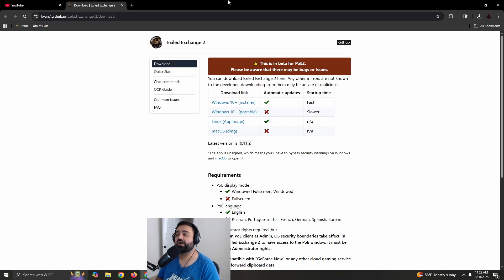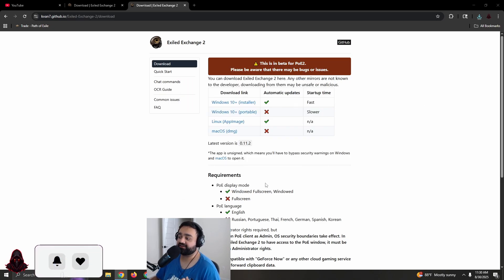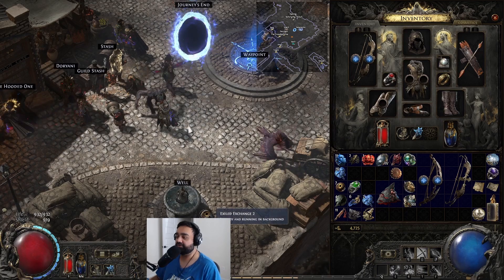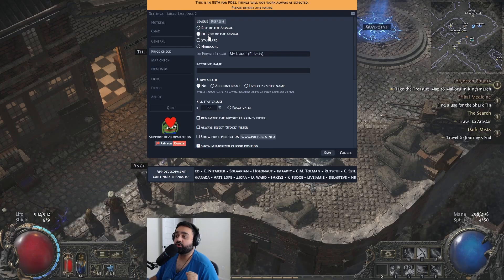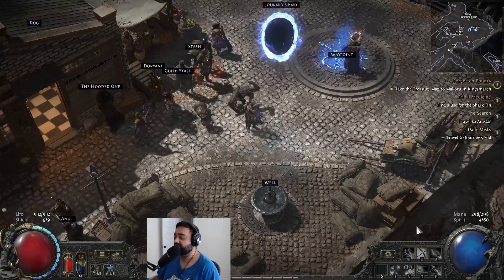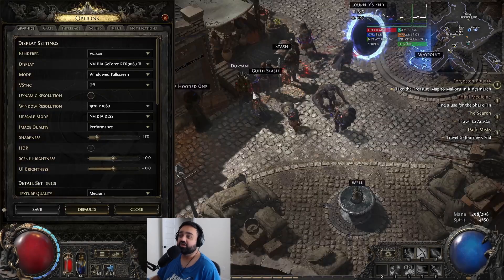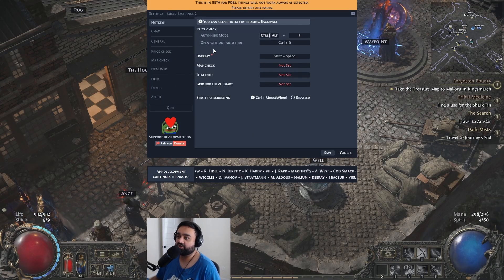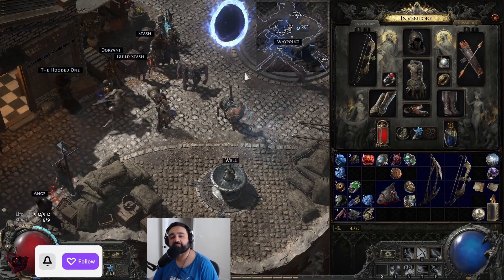How to install in game price checker for path of exile 2, 0.3 rise of the abyssal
How to install ingame pricerchecker for path of exile 2, program is called exile exchange!